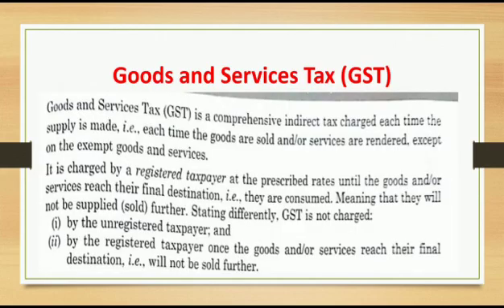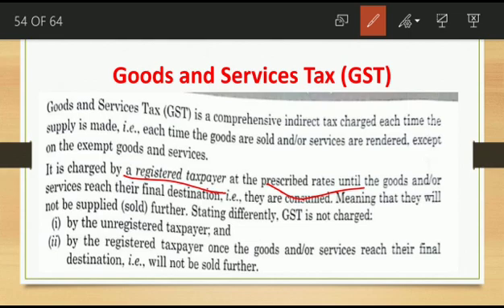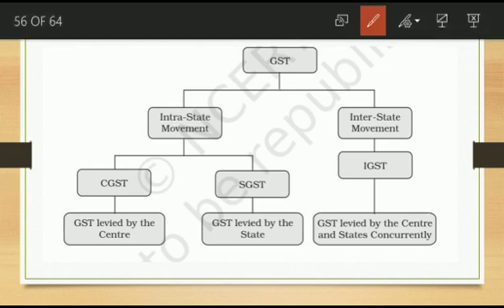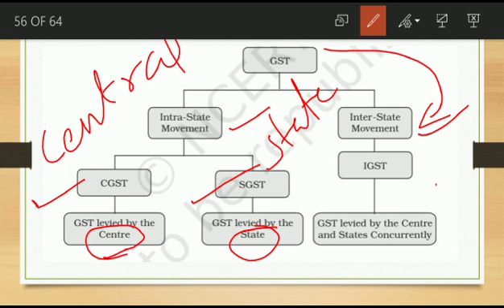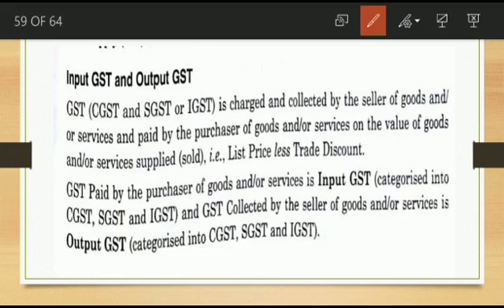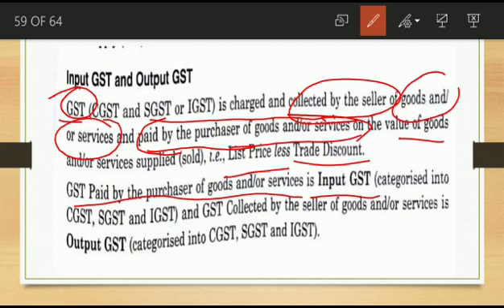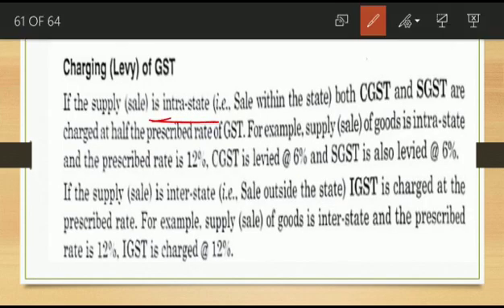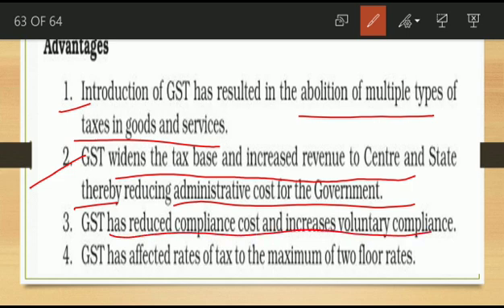XI Accountancy II Chapter -2 II Lecture -5